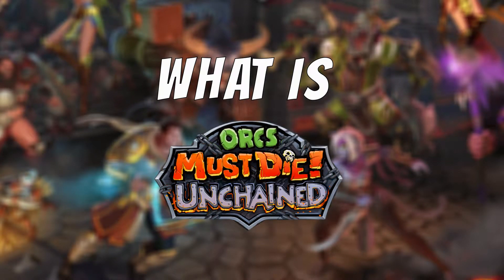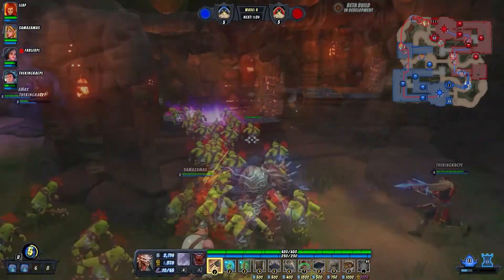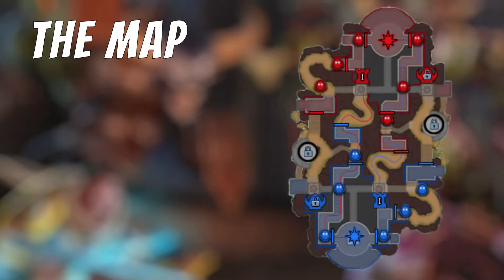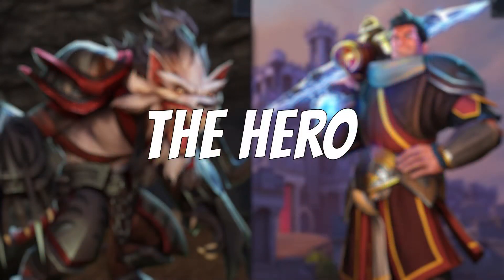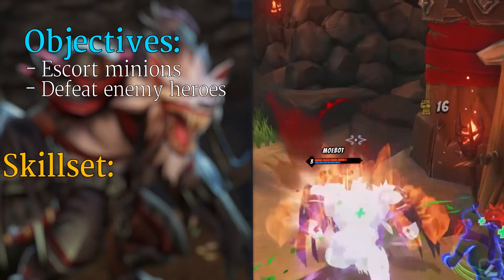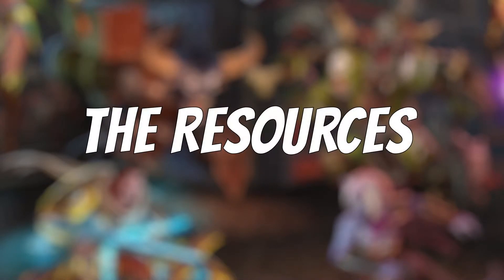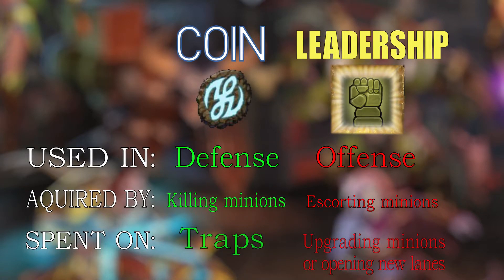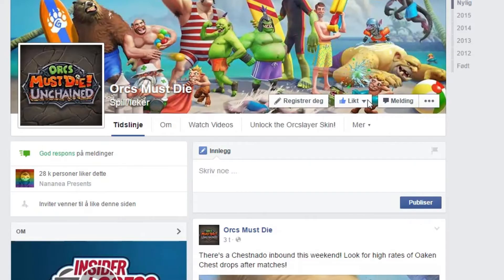What is 'Orcs Must Die! Unchained'? (JULY 5th, 2015)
Want to know what 'Orcs Must Die! Unchained' is? In two minutes? Well then I think you hit a gold mine, amigo.

For a more advanced version of this video, check out the official 'Orcs Must Die! Unchained' tutorial

Official 'Orcs Must Die! Unchained' forums
Official 'Orcs Must Die!' Facebook(US)
Official 'Orcs Must Die!' Facebook(EU)
Official 'Orcs Must Die!' Twitter
Official 'Orcs Must Die!' Twitch
Ask around to see if a fellow hero has a left-over key!
Original in-game music was used for this video.